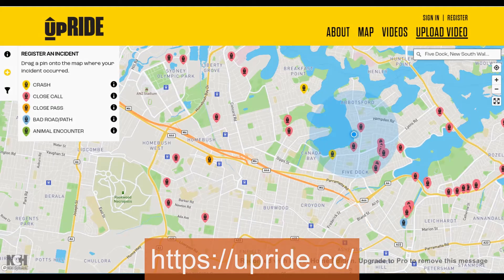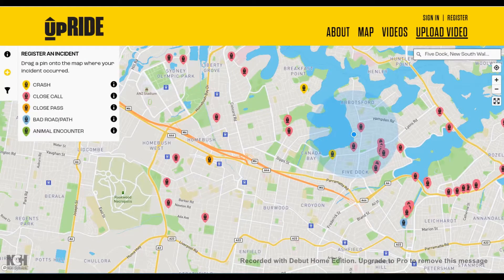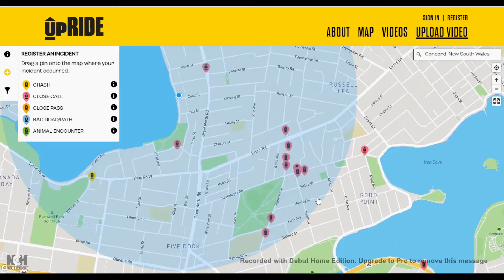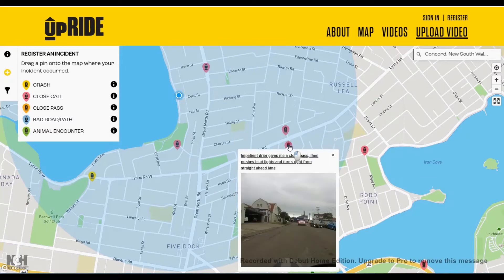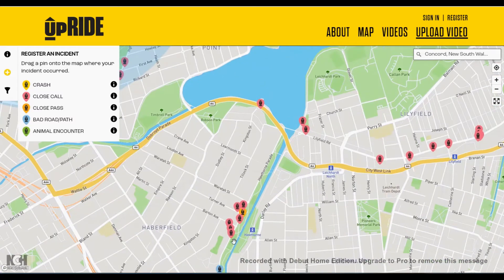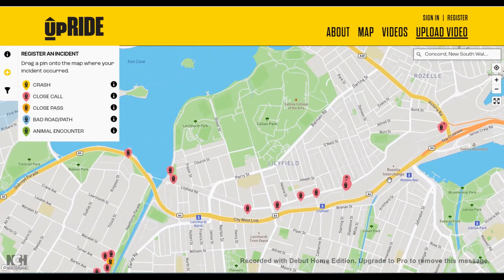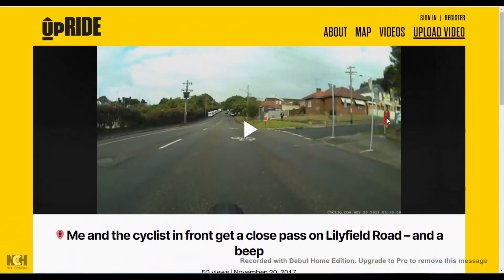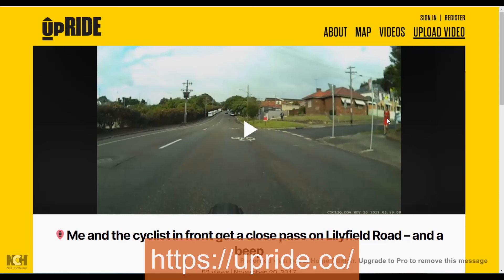Uploading close call cycling videos to UpRide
Got a video camera on your bike? Had some close calls out on the road? Do something useful with that video and upload it to the UpRide site - it's free, and it helps to create a geocoded database of safety incidents that affect cyclists. The more incidents that get uploaded, the easier it is to identify safety hot spots that might otherwise go unnoticed outside the local cycling community.